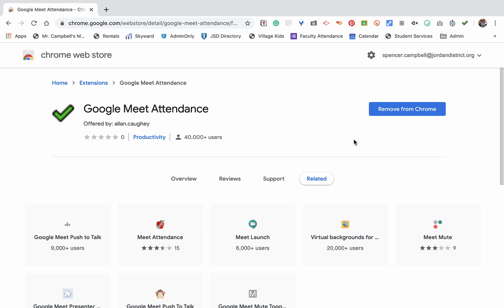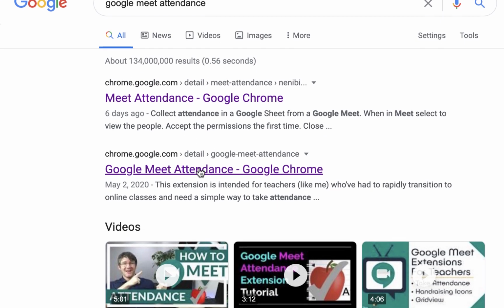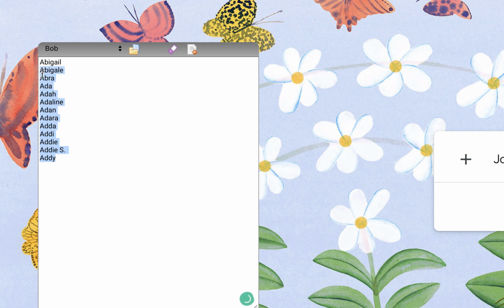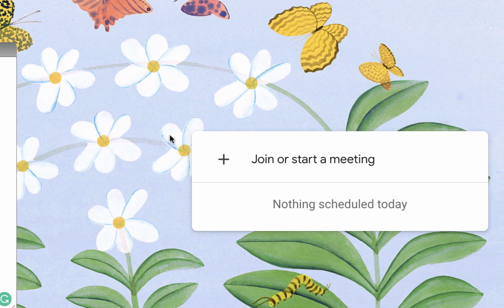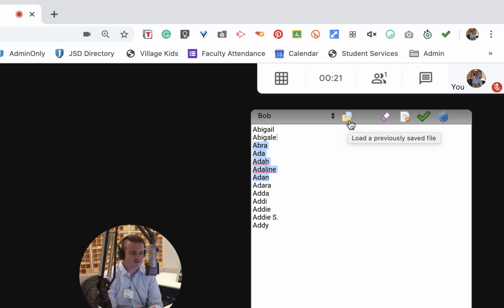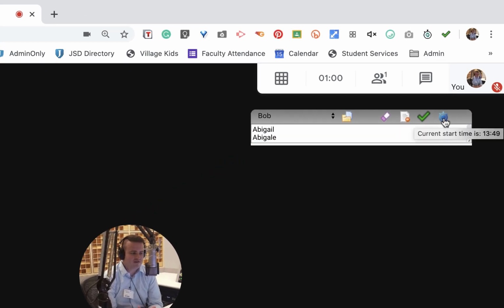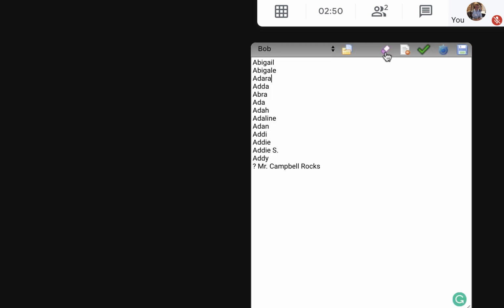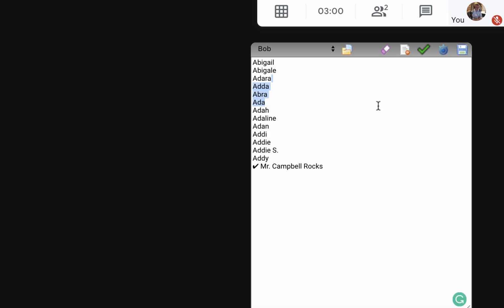Google Meet: The (New) Attendance Extension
Google Meet: The (New) Attendance Extension This extension is the latests Google Meet Attendance Extensions. It was developed by a teacher, and has some core fundamental differences from the other Google Meet Attendance extension. I have put together 29 other Google Meet tutorials, you can find them